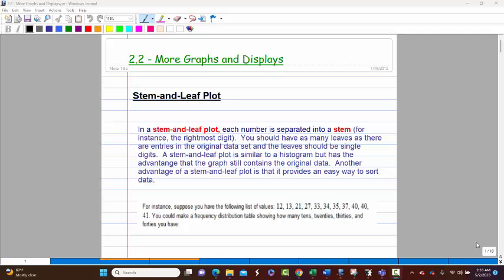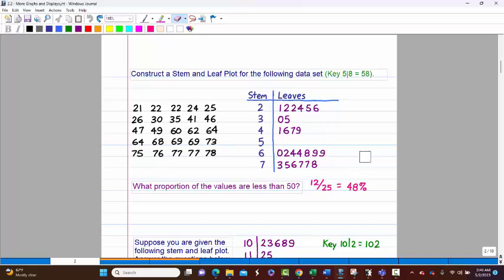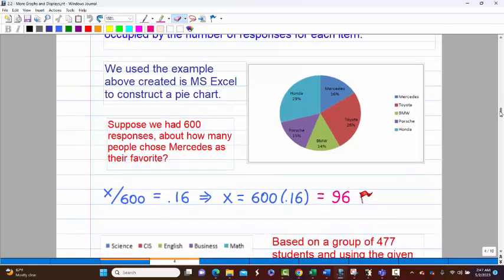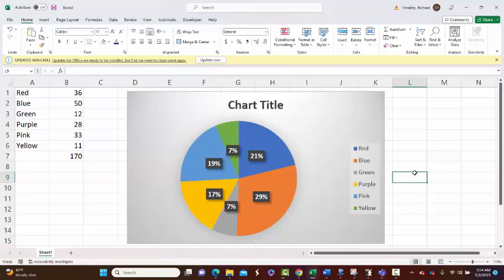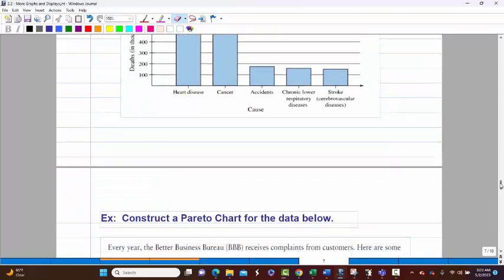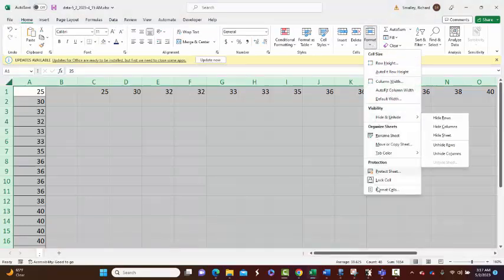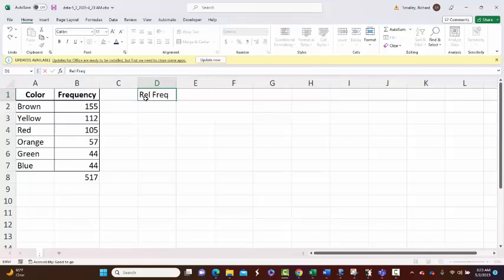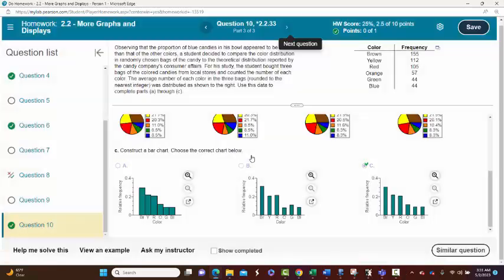MATH 1342 - More Graphs and Displays (2 2)